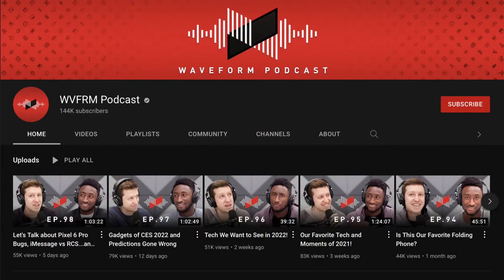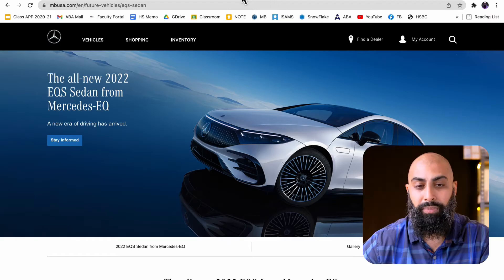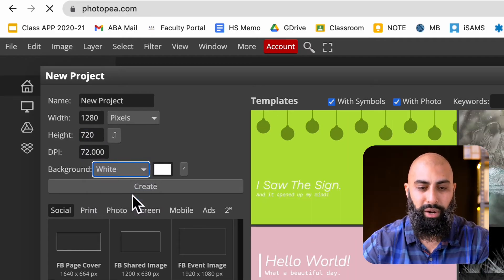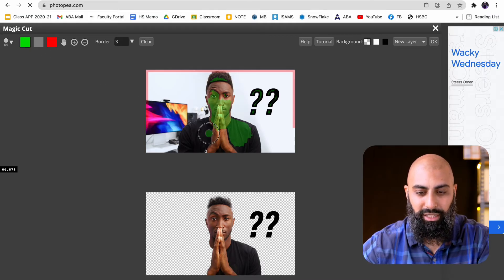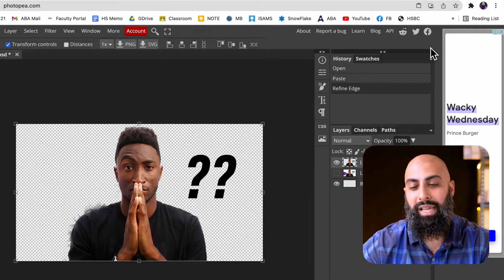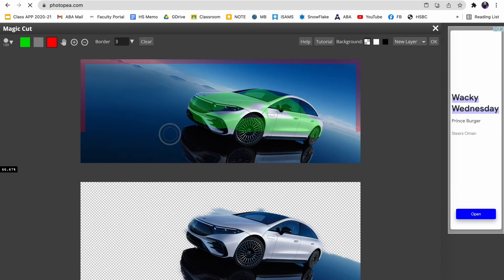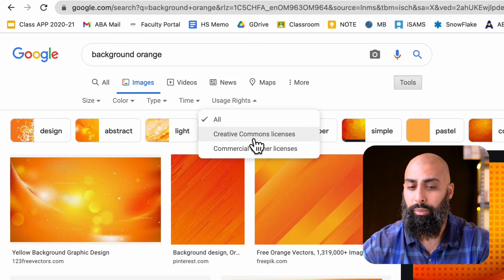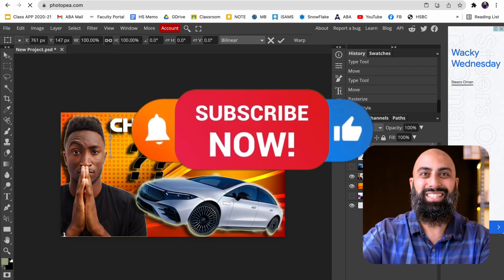How to create a YouTube thumbnail | Start to Finish - Photopea student tutorial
As an EdTech facilitator/ coach I teacher technology skills to students. In this video tutorial, I show you how to create a YouTube thumbnail design using Photopea.

You’ll learn how to remove background, add text effects, create drop shadows, add an outline stroke and much more.

0:00 Intro
2:12 Photopea thumbnail tutorial